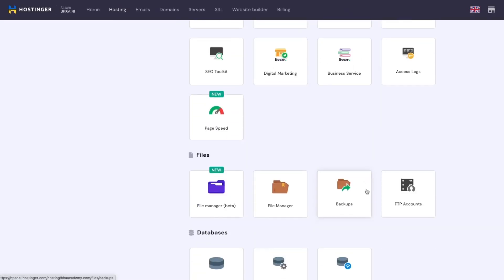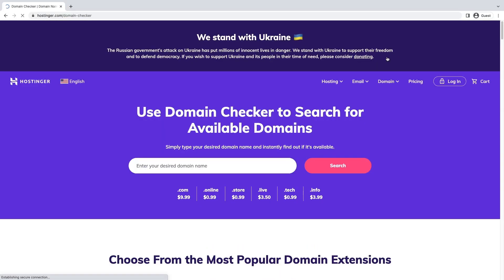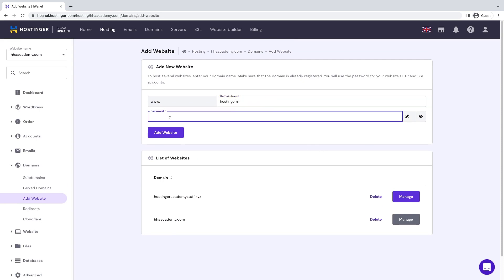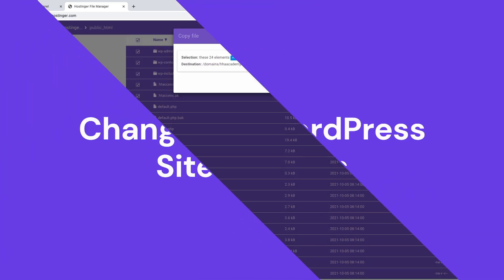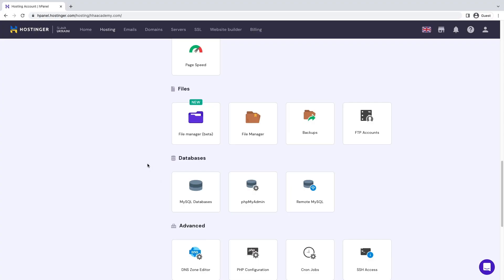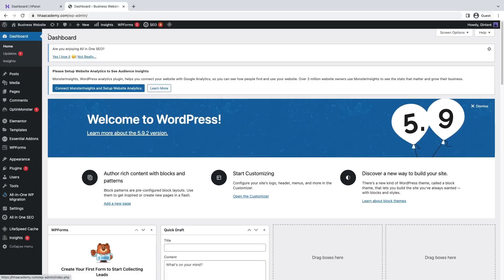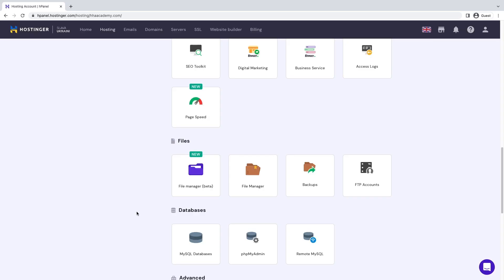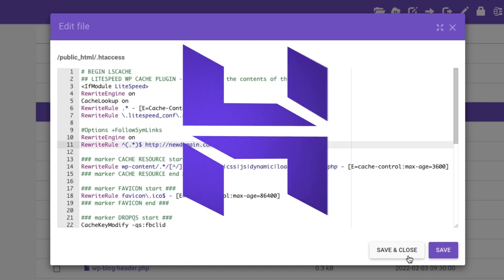How to change domain name in WordPress (step by step)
Find out how to change your domain name in WordPress step-by-step. Start your WordPress website with Hostinger web hosting

How to change a domain name in WordPress? Follow this video to learn how to do it in just a few steps using Hostinger’s hPanel and without damaging your SEO efforts.

⭐Follow Us⭐

🕒 Timestamps
00:00 - Intro
00:22 - What is a domain name
00:35 - Why you might need to change your domain name
01:42 - How to backup your website
01:53 - 6 steps to change your domain name in WordPress
05:55 - Outro

How to Change a Domain Name in WordPress?
You cannot directly "change" a domain name; instead, you must purchase a new one and migrate your site to it. The process involves backing up your website, registering the new domain, configuring it with your hosting, and setting up 301 redirects to point the old domain to the new one to preserve search engine rankings and traffic.

Here are the steps:
1️⃣  Back up your website using your hosting provider's backup tool. Purchase and register your new domain name through a registrar. Add the new domain to your hosting account (may take up to 24 hours to propagate).
2️⃣  Copy all WordPress files from your old domain's public_html folder to the new domain's folder using File Manager. Update WordPress settings by changing the site address in Settings - General, or edit wp-config file if fields are grayed out. Reset permalink structure to prevent 404 errors.
3️⃣  Create 301 redirects by editing your .htaccess file to point all old URLs to new ones. This preserves SEO rankings and helps visitors find your new site.

What to Expect After Changing a Domain Name in WordPress?
Some traffic drop and ranking changes are normal as Google re-crawls your content. Keep your old domain active temporarily to help with the transition.

What Are Common Reasons to Change Domains?
Rebranding your business, switching to a simpler or more memorable name, or creating new brand identity.

Have questions about changing your WordPress domain name? Drop them in the comments!